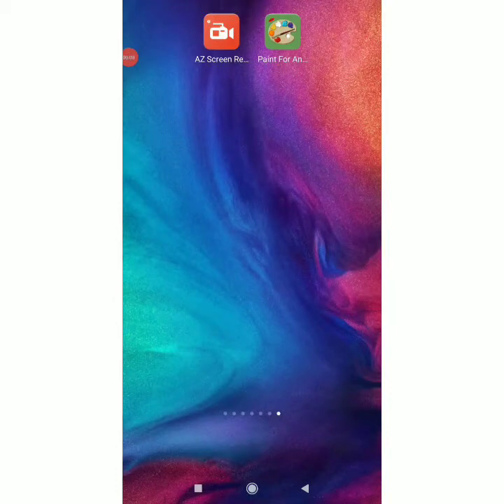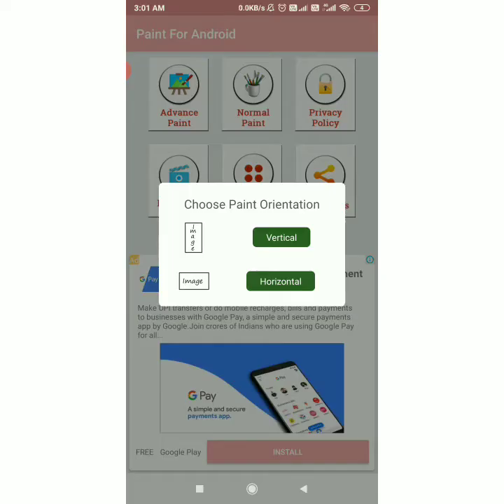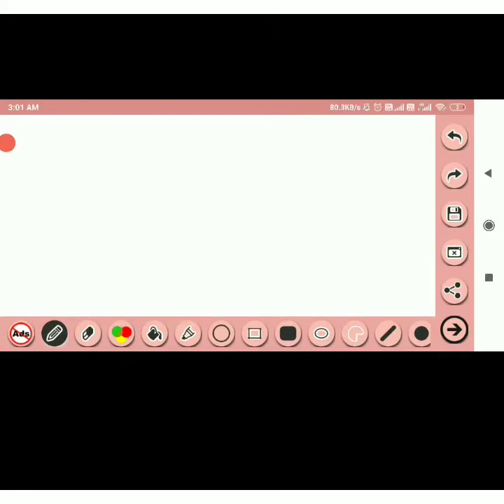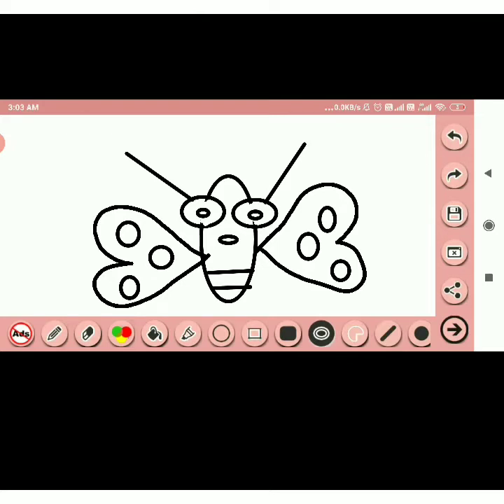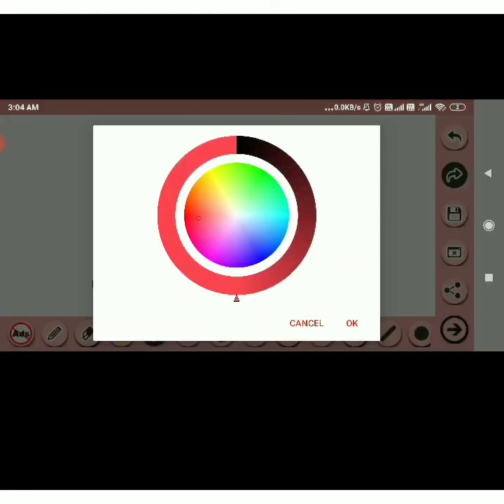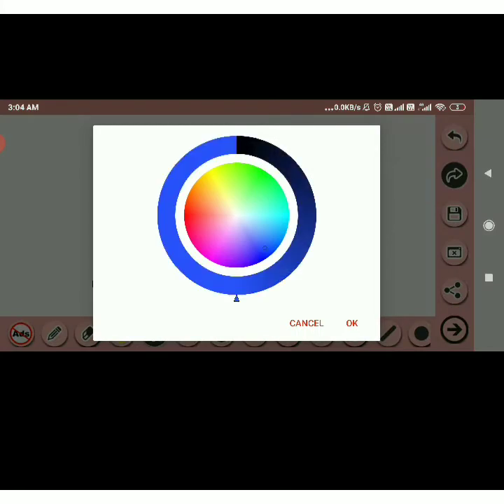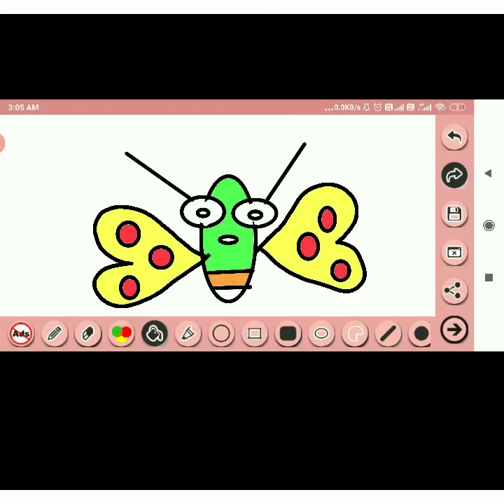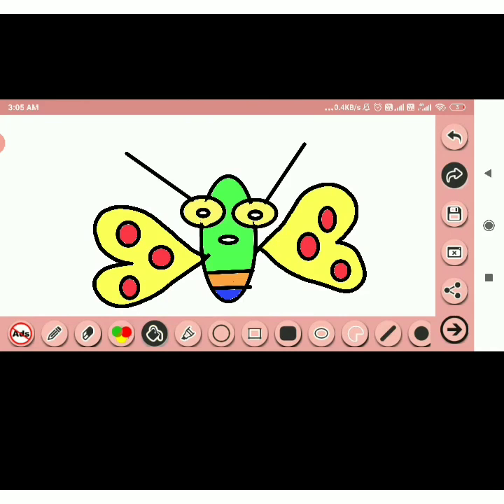How to make butterfly 🦋in "Paint for Android" app